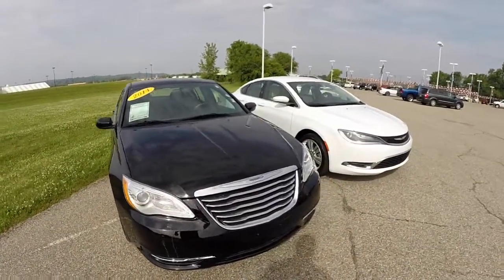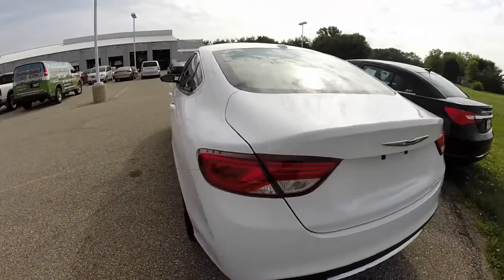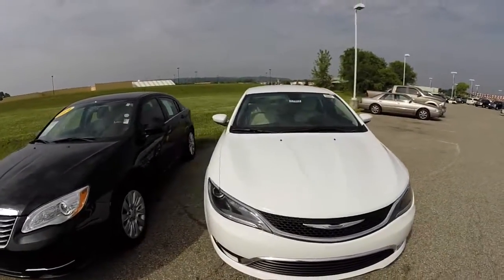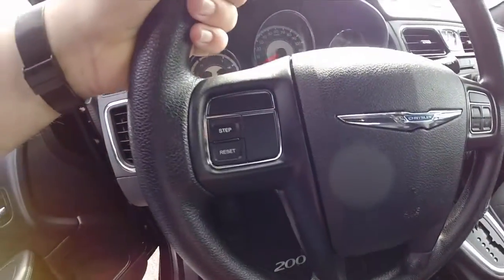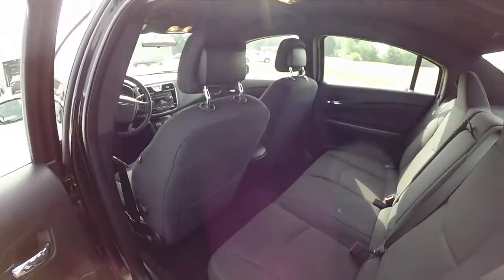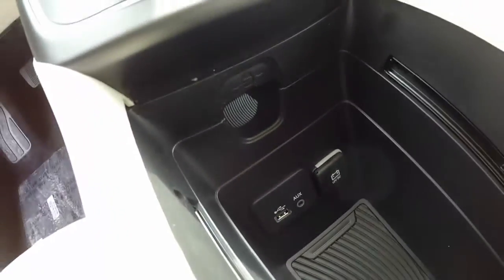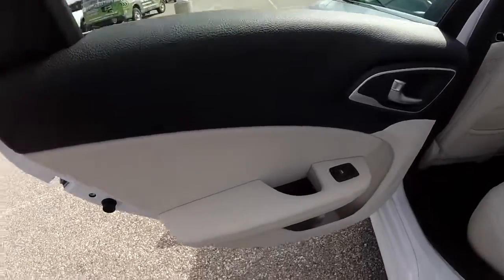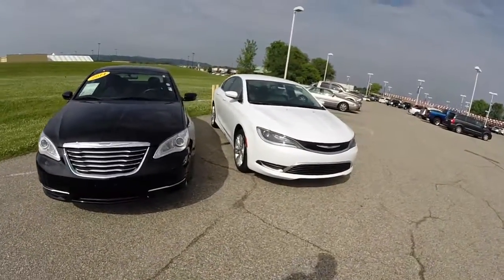200 vs 200 | What changed in the 2015 Chrysler 200? | Indianapolis, IN Dodge Dealers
This video will briefly touch on the differences between the new 2015 Chrysler 200 and the outgoing 2014 model. Being that the new 200 is completely new, we felt it was beneficial to explain the major differences of the two vehicles from a design and a technical standpoint.

Located at:
Community Chrysler
555 State Rd. 37 S.
Martinsville, IN